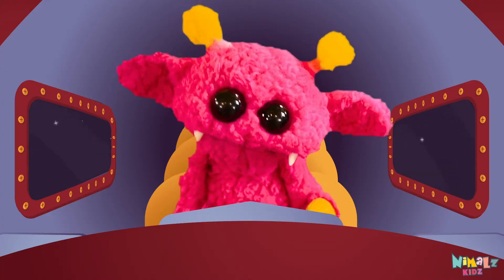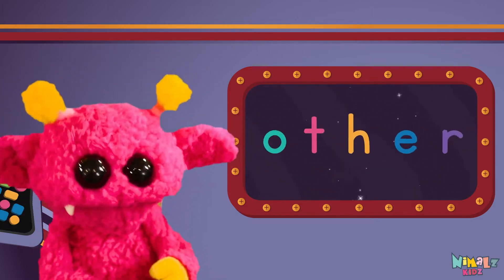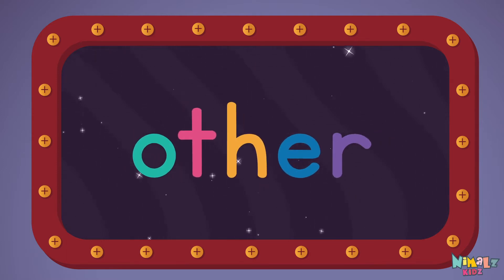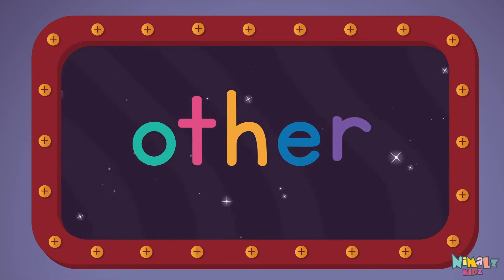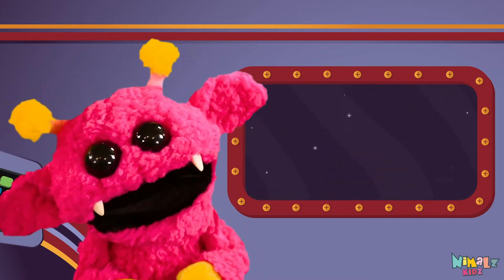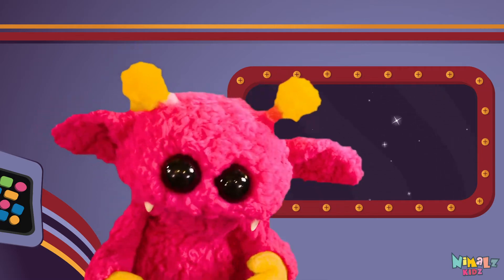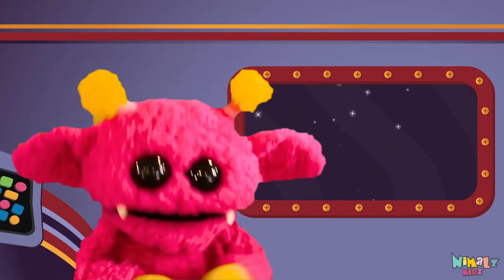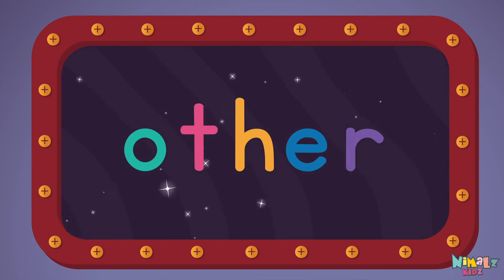OTHER - Let's Learn the Sight Word OTHER with Hubble the Alien! | Nimalz Kidz! Songs and Fun!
Learn the Sight Word other!!!